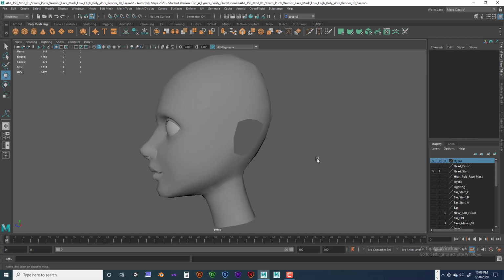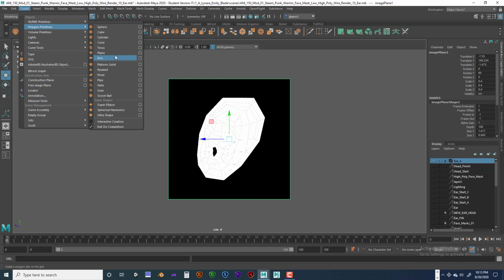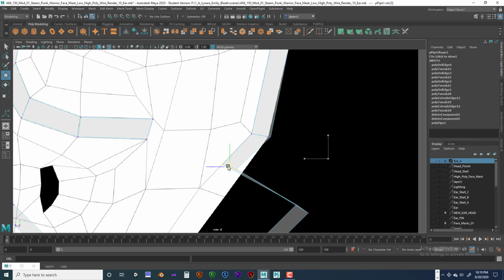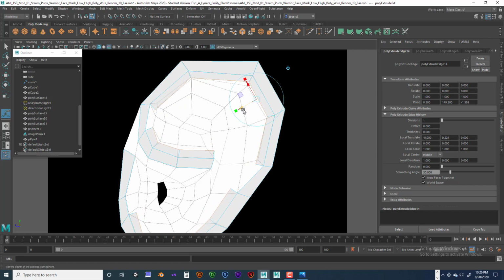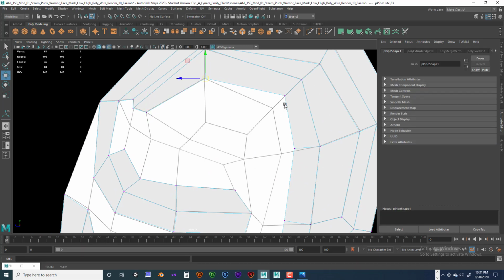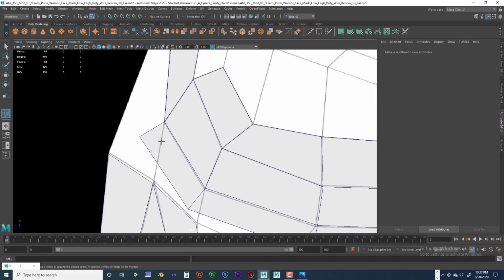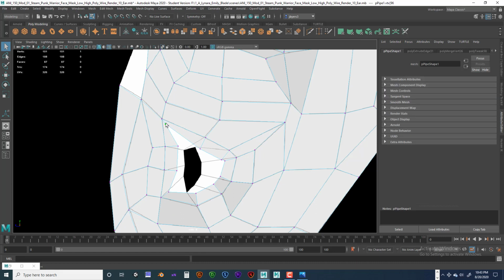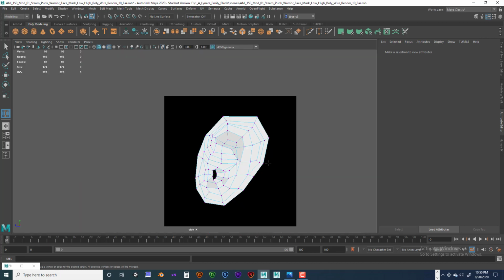ANI 235 Mod 02 Ear Modeling Part 12